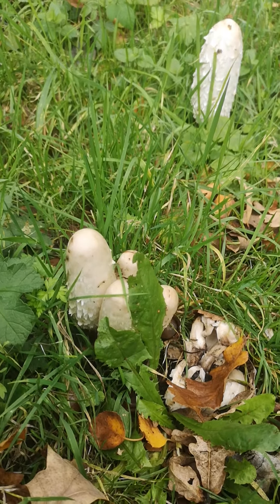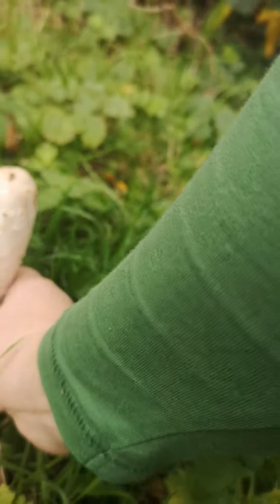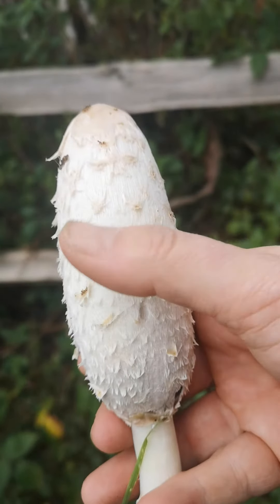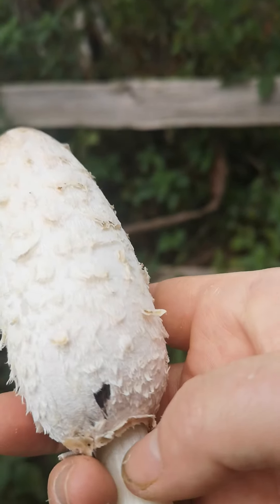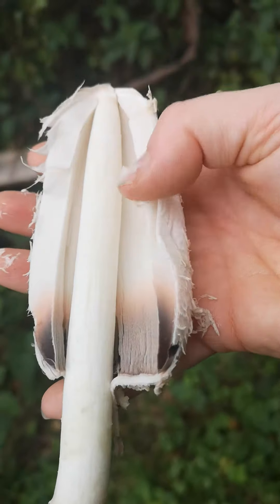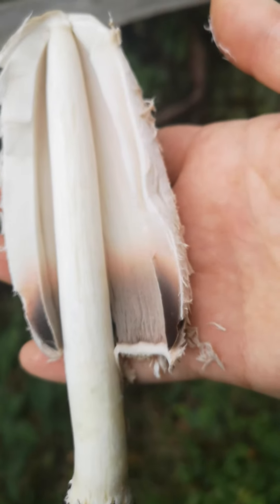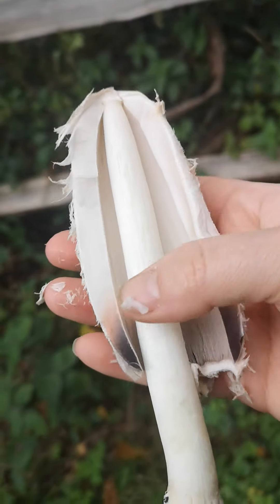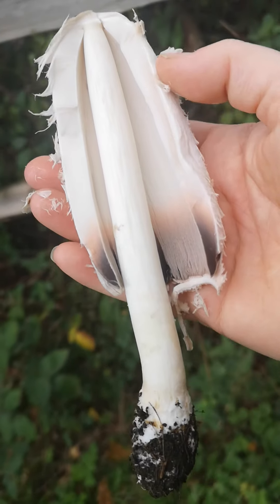Identifying edible mushrooms. Coprinus comatus - Shaggy ink cap.